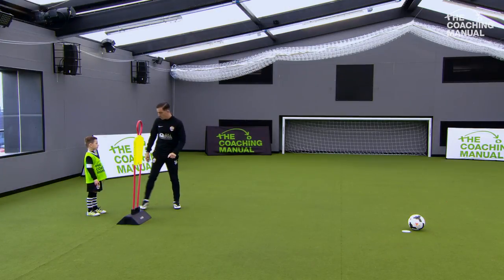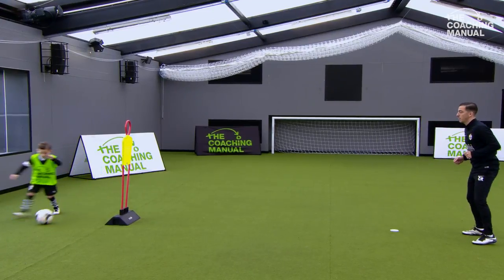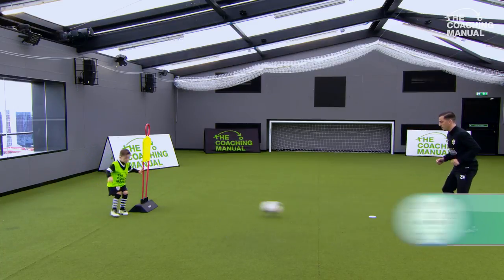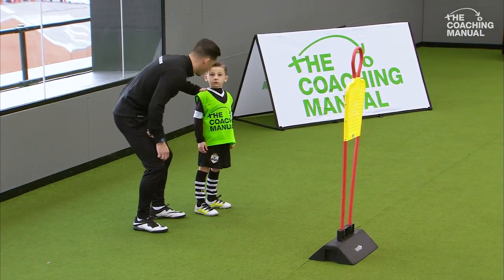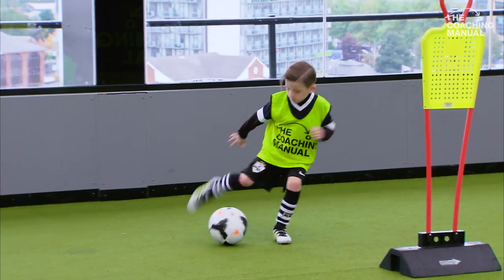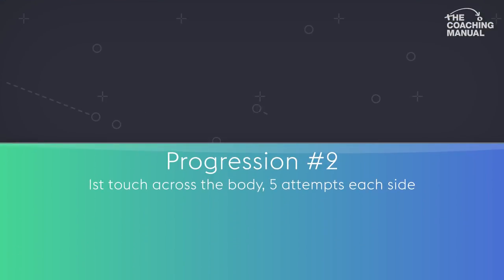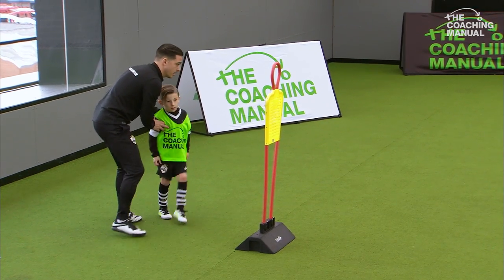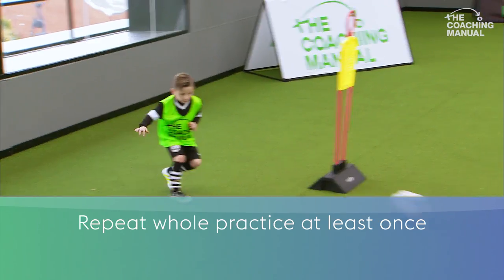1 to 1 Ball Control, 1st touch beyond the defender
A 1 to 1 football coaching practice focused on using your 1st touch to evade a defender. This practice has been designed to be used by parents who want to spend some time on game-related skill acquisition and game awareness trairing away from the football pitch